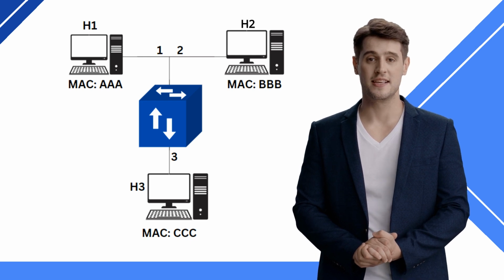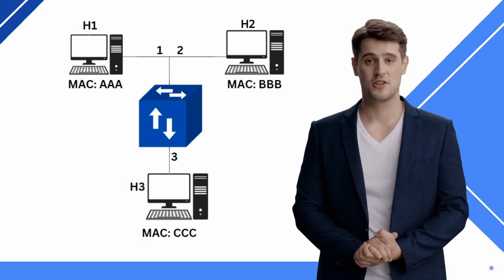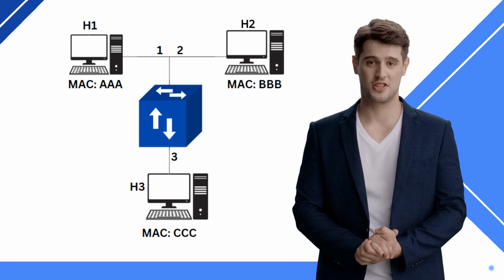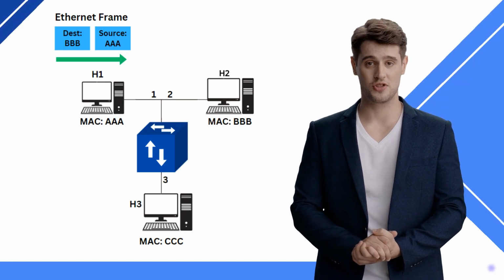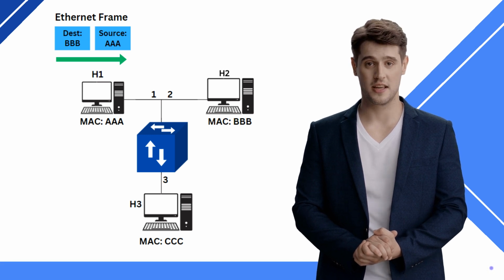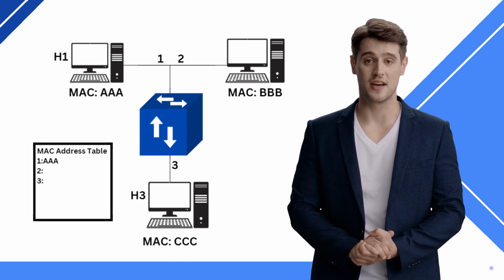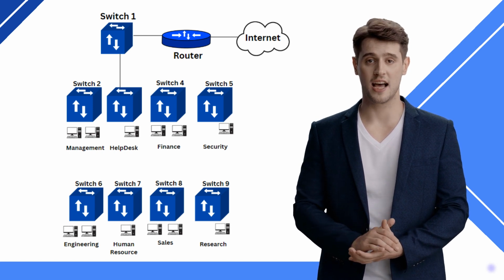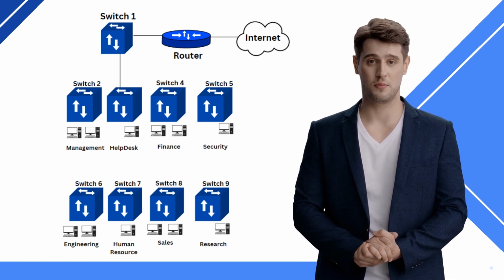Understanding Layer 2 Networking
This video reviews key areas of Layer 2 Network Mapping.

Transcript:
layer 2 networking.
Today we will review the basics of Ethernet traffic
and how it works.The mechanisms behind it and review cam tables.
So the cam tables are the fundamental operation of
what drives all of these network switches.
And everything's based on Mac address based
communication.
Mac addresses are basically like your home address.
In this particular case, H one computer has an address
of A A A for a Mac address, two has an address of B B
B, and H three has a Mac address of C C C. These are
obviously simplified for this particular example so
that we can move through it quickly and make it a
little bit easier to digest.
But when computers first started doing networks,
everything was based off of something
called C.s.m.a. C.D.
which is an abbreviation for carrier sensing multiple
access with collision detection.
And that's a fancy way of saying that when I send a
packet out across the network, I'm going to send it to
all ports or flood it to the destination.
I rely on the honor system to determine that you are
the destination header and should receive the packet.
In today's environment, this does not work from a
perspective of volume of traffic but there are serious
cybersecurity initiatives that would be violated by
sending your traffic flows out to all ports.
So everything on Ethernet switching today is based on
something called the flood and learn concept.
So in this example we're trying to send an Ethernet
frame to a destination of Mac address BBB with a
source address of AAA.
So in other words, we're sending this
from h one to h two.When this goes out across the network, the cam table
that holds all the mappings for the Mac address ports
initially comes back as being 100% empty.
When the first packet gets sent out across the
network, it executes the concept of flood and learn.
Now we can see that for H one, my own Mac address our
source is aaa.
While I don't know where the destination
Mac is for BBB,
so when that packet goes out across the network, we
flood that packet out to all ports.
During this process, I can determine my own Mac
address and record that in the table.
As each entity starts to send things across the
network, you actually build this Mac address table.
And once you learn all the Mac addresses for all the
ports, the switch no longer operates in a flood
environment.
It's learned the pathway and will do a directed
pathway of delivery.
Today, all switches work on this concept
of flood and learn.
When we talk about segmenting the network down, you
start talking about how large that domain is, that
you're actually going to be doing that
flood and learn process.
So what can go wrong in this type of environment?
Now, there's something called bum traffic, and while
that seems like an absolutely ridiculous acronym to
put out there, bum traffic stands for broadcast,
unknown and multicast.
Those are the three types of traffic that will go
across your network that cannot be commonly mapped
back to a cam table, and their only representative
action at that point is to flood those
out to all ports.

Now, multicast, unfortunately, has gotten a bad rep in
the industry as being problematic or
difficult to deal with.
A lot of people who've dealt with multicast
transmissions before have seen instances where they
get complete network failure.
Multicast only works in properly designed and
implemented networks.
Multicast is the most efficient way to deliver high
volume data across the spectrum.
So in this example to reach the three endpoints with
unicast, I'm sending three different
versions of that traffic.
Where on the multicast, I'm sending one individual
entity, and through group subscriptions or I.G.N.P.
subscription, it's being delivered to the actual
monitors that are requesting it without
increasing the bandwidth.
Unfortunately, if you don't do unicast or multicast,
you get into the third scenario, which is flooding
data across your entire network.
These three types of traffic are always problematic
for certain high volume data transmission systems,
like video surveillance, and it's important to know
when these particular events are happening.
So we talk about network segmentation, there are some
vendors that believe in the proxy approach.
They'll take an archiver, they'll put one network card
in it for the high volume data to come into, and one
network card for it to send out, and put them on two
separate networks.
And then they rely on that particular archiver to
manage that traffic.